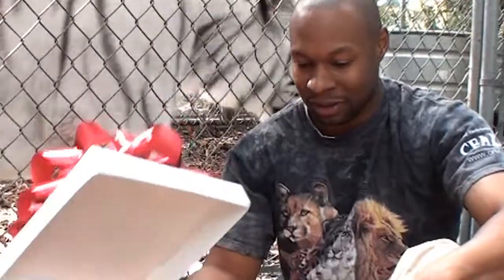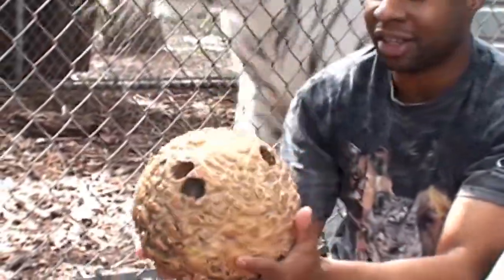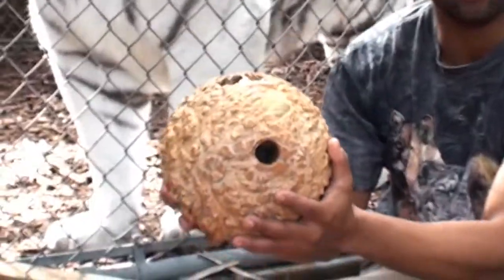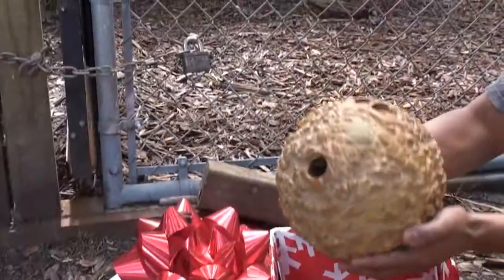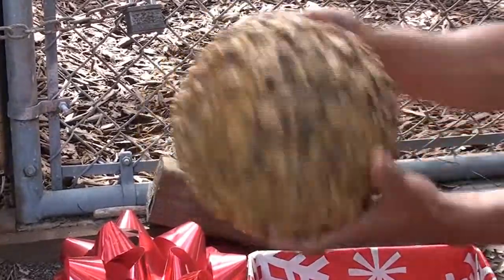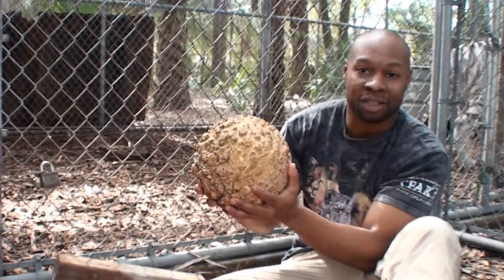What's that present?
Tigers are incredibly strong and able to destroy most 'toys' that they are given.  This is a closeup of what happens when they get ahold of a bowling ball.